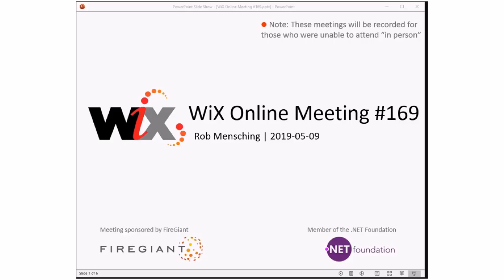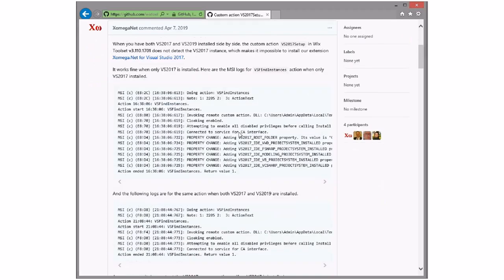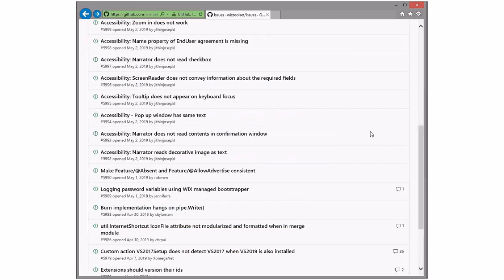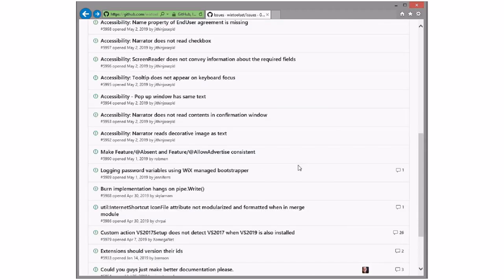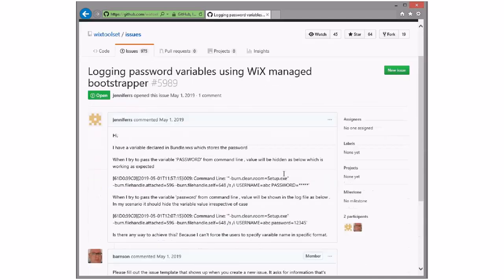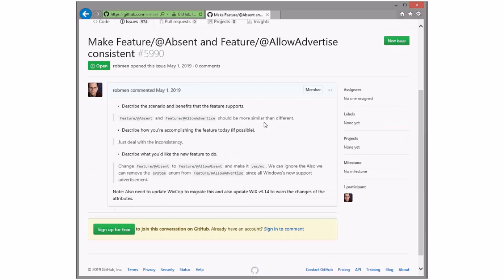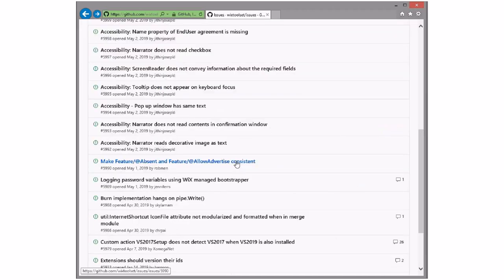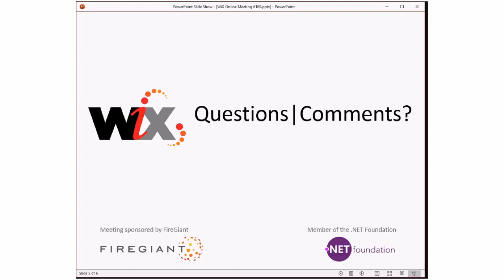WiX Online Meeting #169